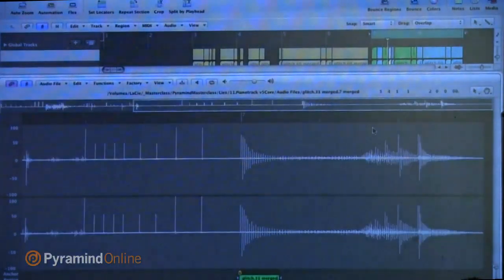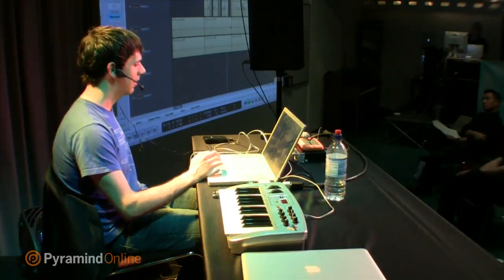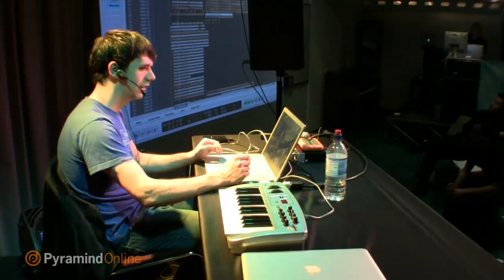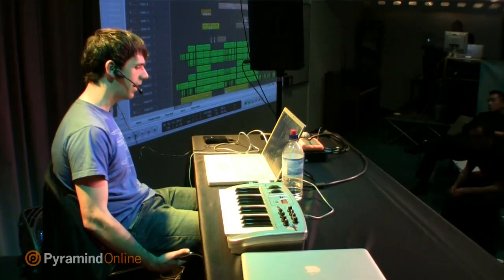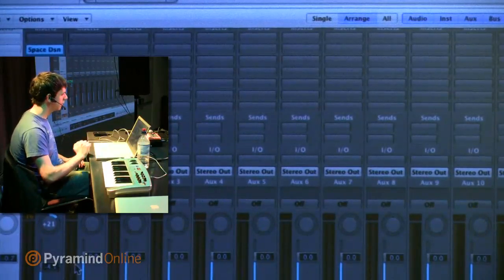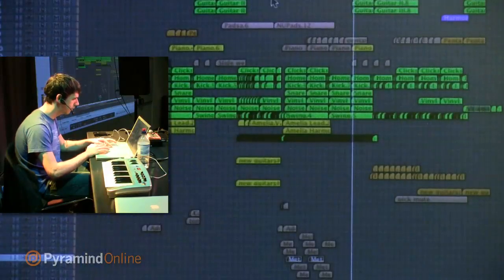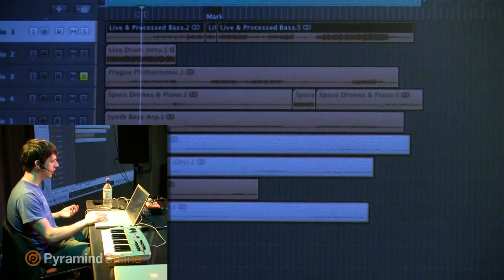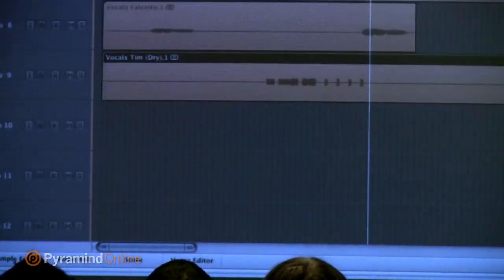Experimental Electronic Music Production Concepts - Trifonic Elite Session part 5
Learn more about Pyramind Institute's Music & Audio Production training programs